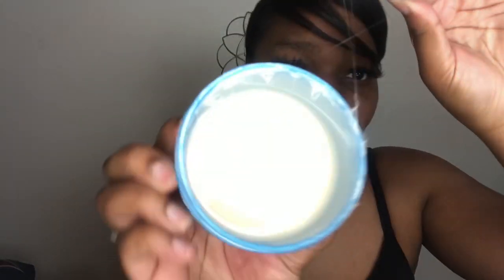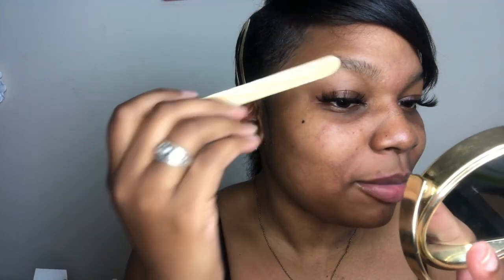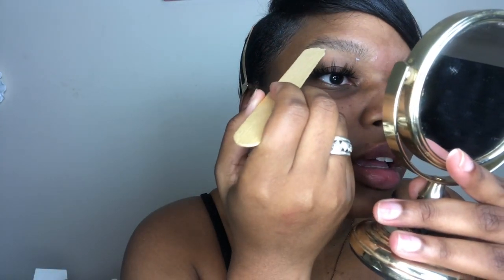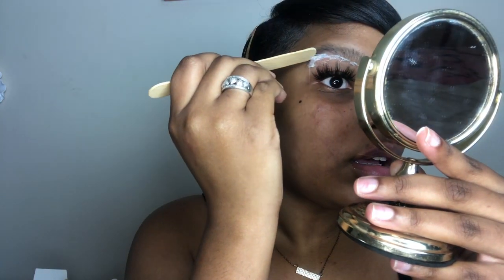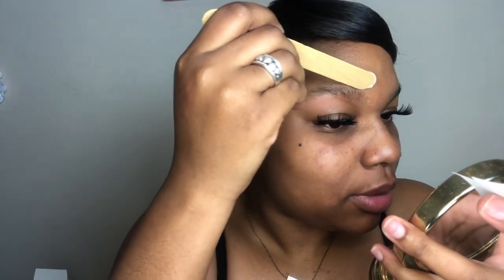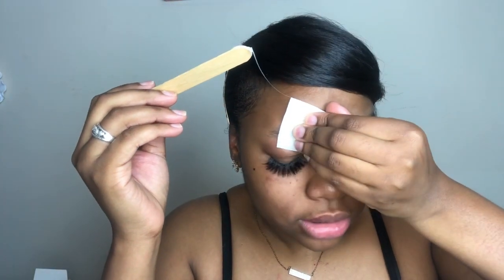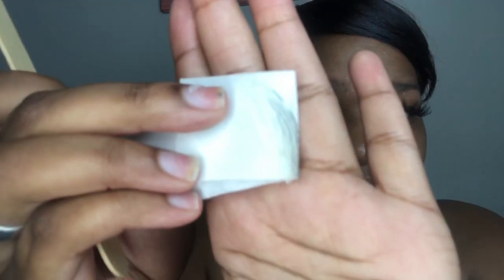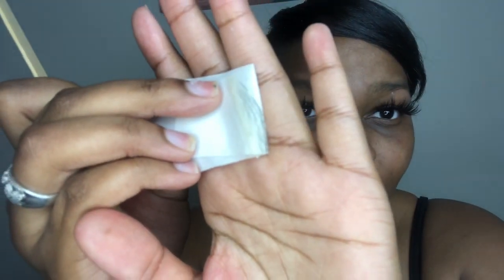How To Wax Your Eyebrows| At Home | Sally Hansen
Hey Girl,

So today we are going to be waxing eyebrows, this is my first time waxing my eyebrows at home. So I am not a pro yet , practice makes perfect. I made this video cause we all need to keep ourselves up , I know everyone is in the house and can’t make it the the wax bar.

You can get this at your local wal- mart or CVS.

Snap: topnotchin